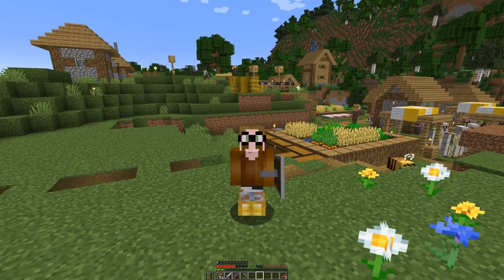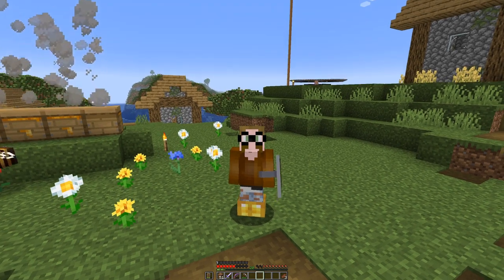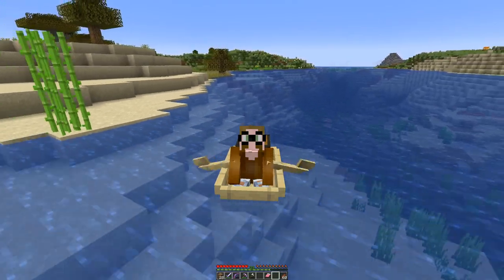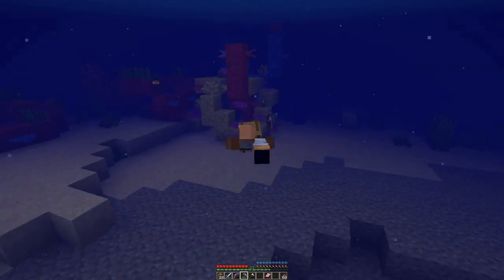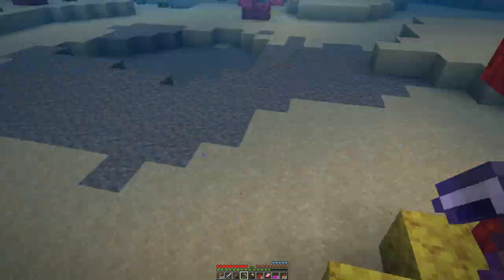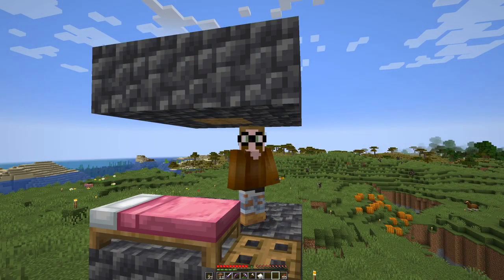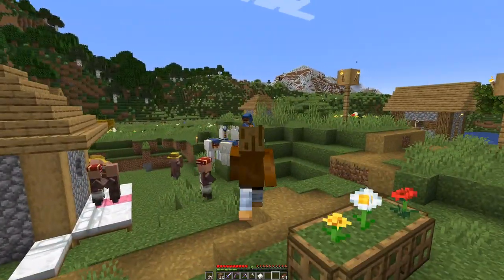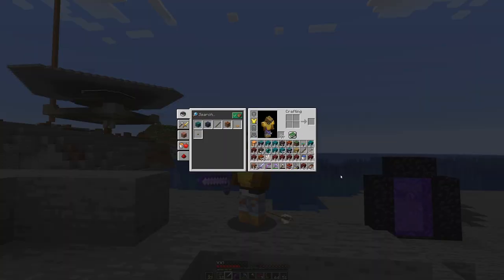Getting difficult materials for the next build - E8 | Another Day in Minecraft - No Mining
Not allowed blocks to break (by example):
* stone
* dirt
* logs
* ores

Exceptions - blocks that cannot be obtained in any other way:
* leaves

Client side mods:
* Optifine
* Replay
* Minihud
* Litemathica

Resource packs:
* Sticky Pistons Side
* Directional Hoppers
* Directional Droppers & Dispensers
* Directional Observers

I still need to collect some blocks that are difficult to obtain, if they cannot be mined: Coral fans require Silk Touch, Nether wood is in the dangerous Nether and Packed Ice does not drop from TNT explosions as it requires Silk Touch.